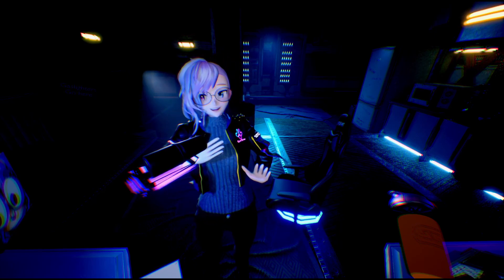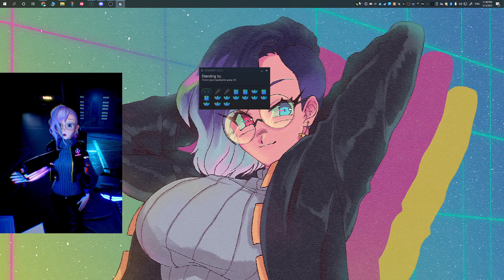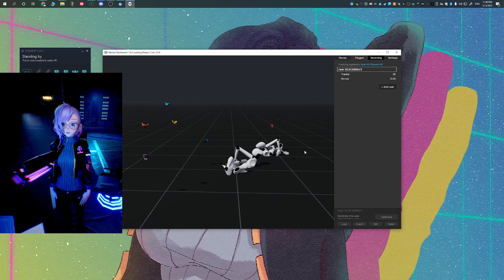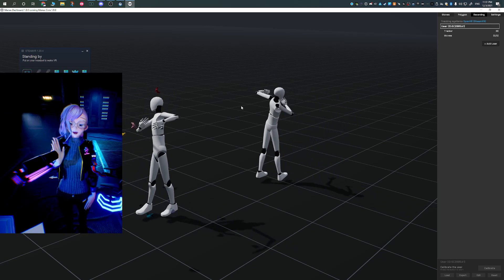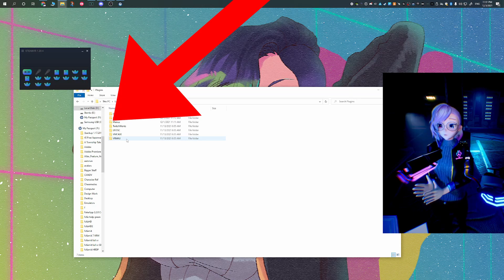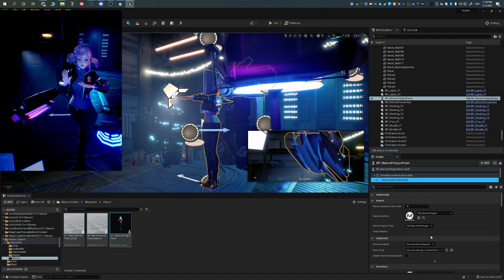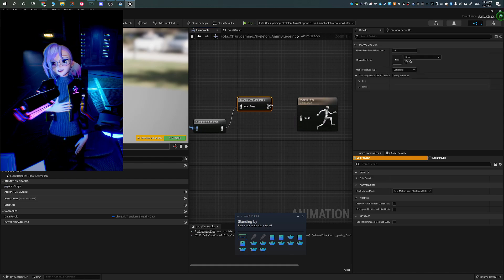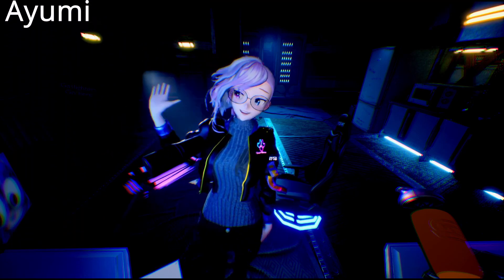Best Free Full body Motion Capture for Unreal & Unity - Manus Polygon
Motherboard - Gigabyte B550:

CPU - AMD Ryzen 5800X:

GPU - RTX 3070:

RAM -  16-32GB DDR4 3200:

Power Supply - Corsair 850W 80+ Gold:

SSD - Crucial M500 1TB:

Hard Drive - Seagate 4TB:

CPU Cooler - Noctua D15:

Computer Case - Silverstone Sugo: